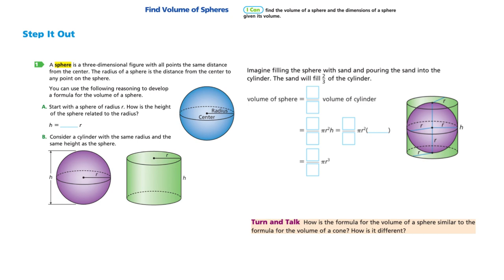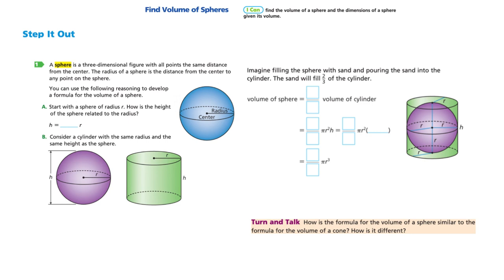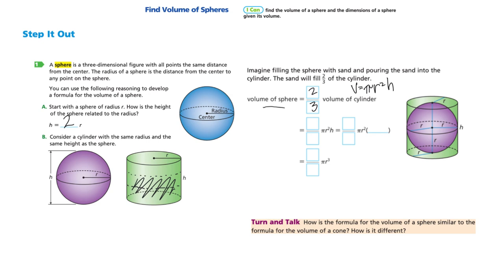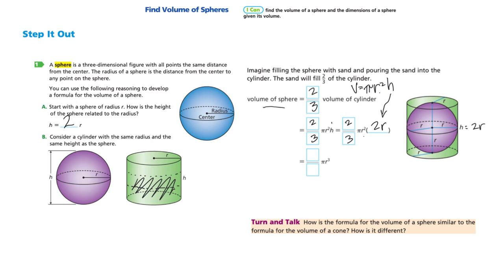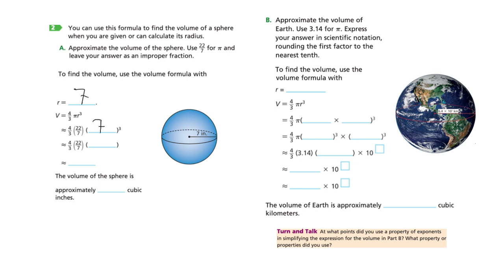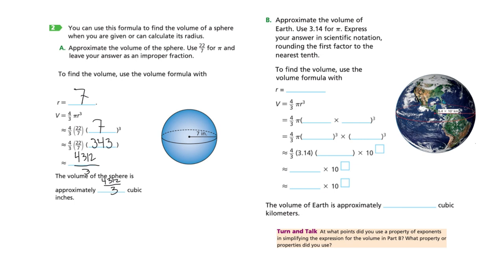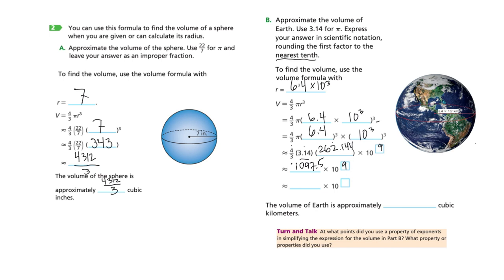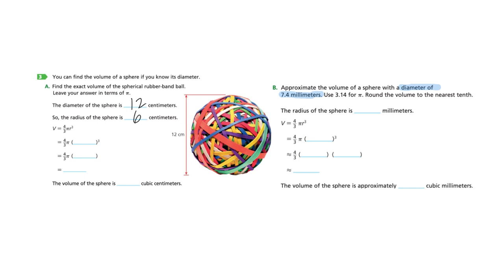Into Math 8th grade Lesson 13 3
Develop and use the formula for the volume of a sphere